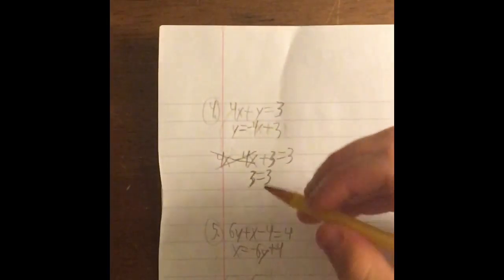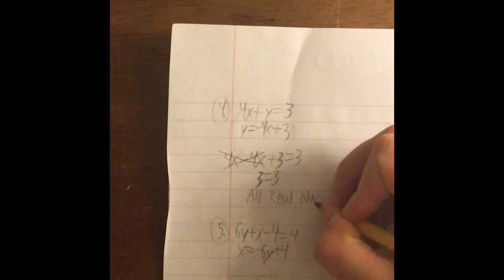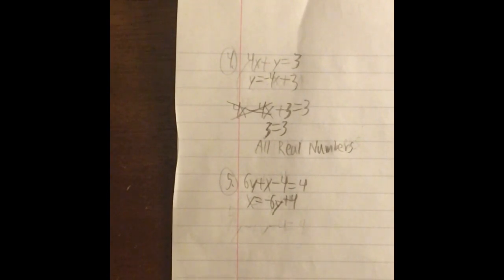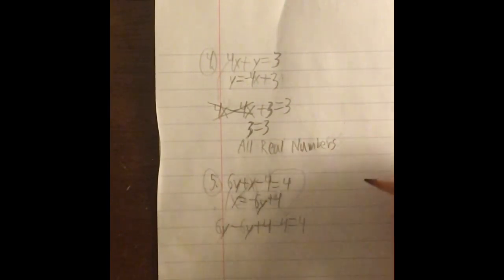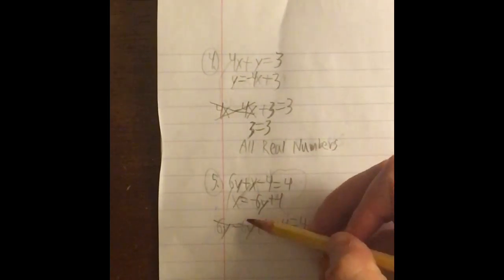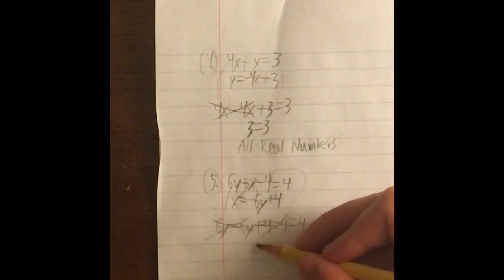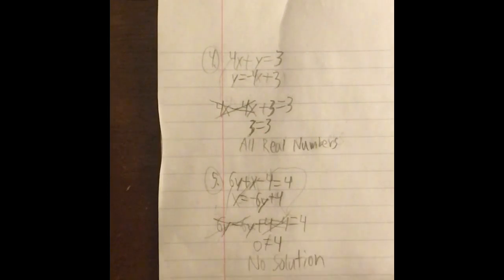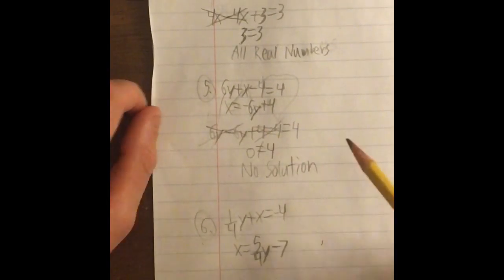Algebra Lesson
For class